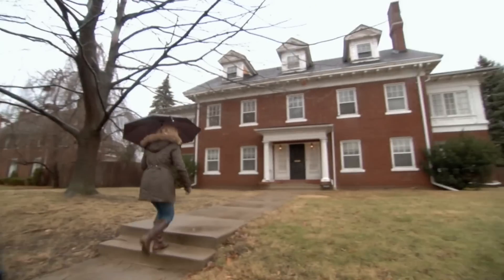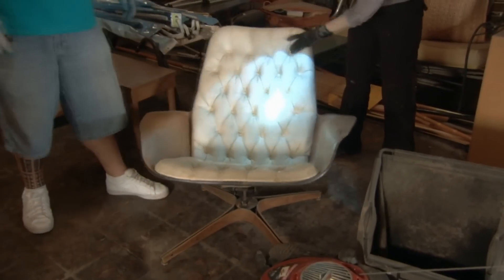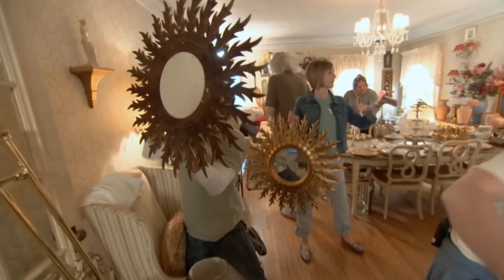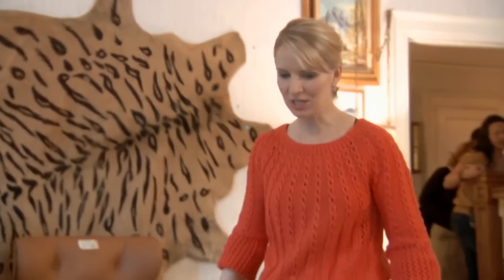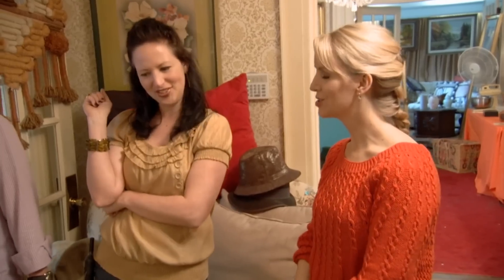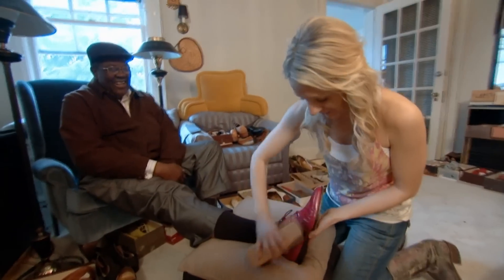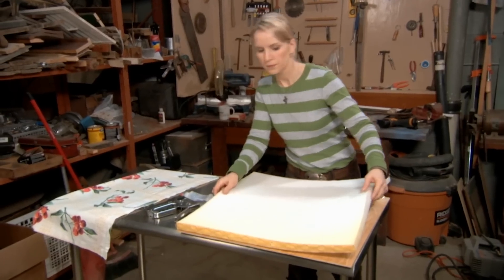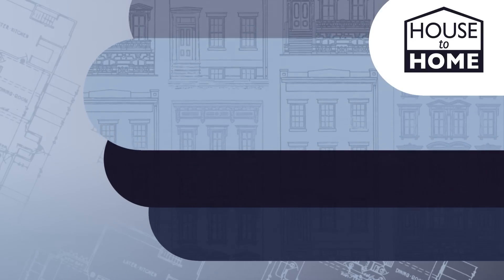Piles Of Buyers Yet NO ONE Is Willing To Pay FULL PRICE! 😭 | Cash & Cari | House to Home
A giant mansion estate sale fully stocked with high-class chandeliers, pristine furniture, artwork, and vintage clothing runs Cari and her team off their feet. The maze of treasures attracts piles of buyers but no one is willing to pay full price.

Want to watch all episodes from season 3 of Cash and Cari?

From Season 3 Episode 13 "All Hands On Deck": Meanwhile, Cari and Natalie dive into a collector’s basement full of amazing jewelry and clothing and make her an offer she can’t refuse.

Featured Items –

Estate Sale:

Shoes Sticker Sold: $10, $100,
Queen Anne Desk Sold: $175
Ink Well and Leather Blotter Sticker Price: $160 Sold: $160
Clothes Sticker Sold: Set of 7 suits, $100.
Bow and Arrows Sold: $65
Ottoman Sold: $15
Gutted Jukebox Sticker Price: $200 Sold: $225 (with paintings)
Plycraft Mid-Century Swivel Bird’s Arm Chair Sticker Price: $200 Sold: $200
Eames Chair and Lounger Reproduction Sticker Price: $300-500 Sold: $225
Antique Brass Tall Phone Sticker Price: $110 Sold: $110
Chandeliers Sticker Price $150-400 Sold: $275, $390, $185

Cash & Cari - With her razor sharp business sense and eye for spotting diamonds in the rough, estate sale guru Cari Cucksey digs through her clients’ basements, attics and garages in search of hidden treasures. Once Cari and her team have organized and priced the contents of the home, they hold an estate sale right on the premises. Cari also breathes new life into items she finds and then sells them in her vintage store in Michigan. From antique furniture to suits of armor, vintage collectibles and rare cars, Cari turns old into sold.